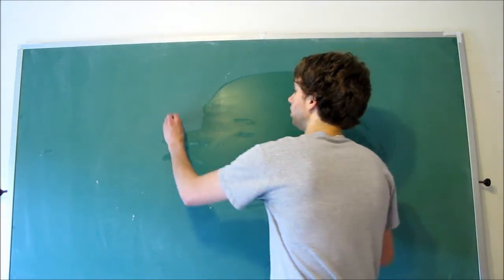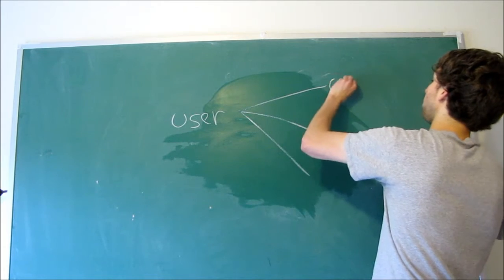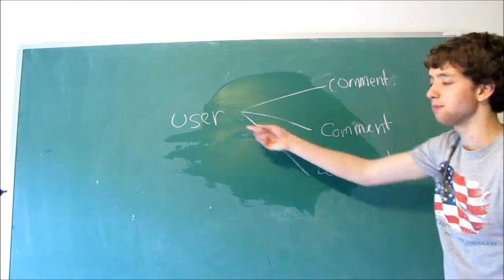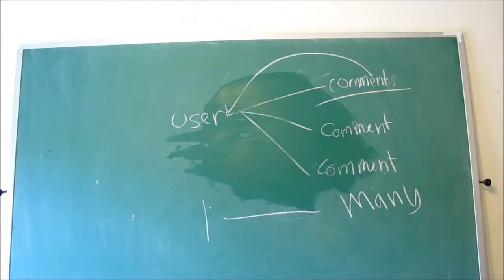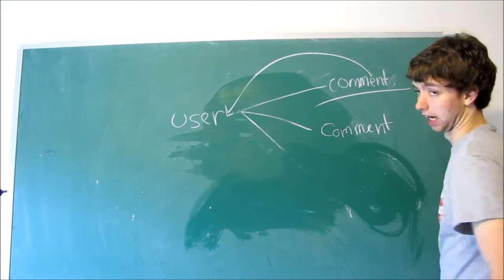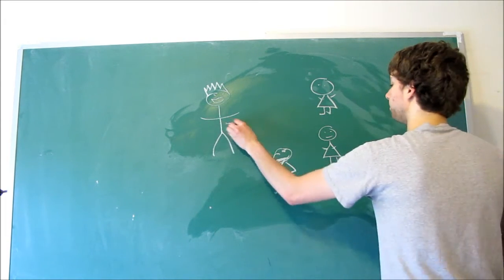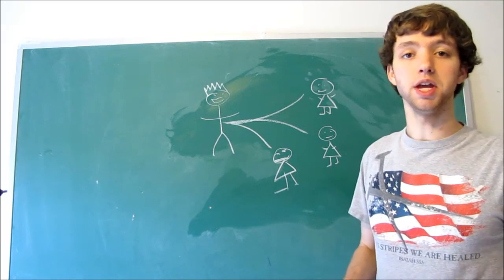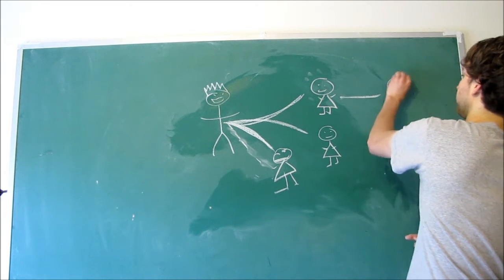Database Design 13 - One-to-Many Relationships